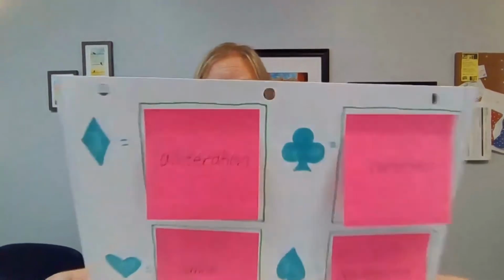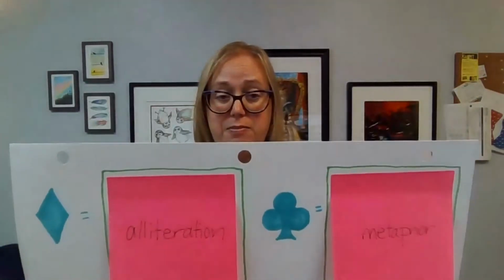Suit Scenario - Mrs. Cford Vlogs, Episode 48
Take 5 minutes to learn how to use some sticky notes (or Google Jamboard) and a deck of cards or Wheel of Names to create a quick and easy game for the classroom.